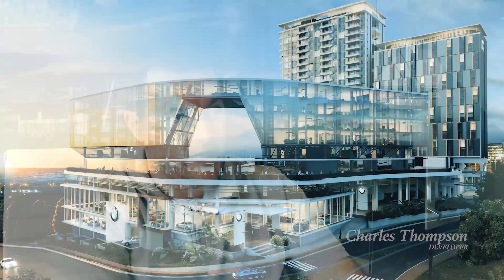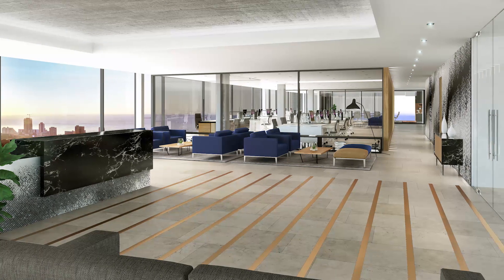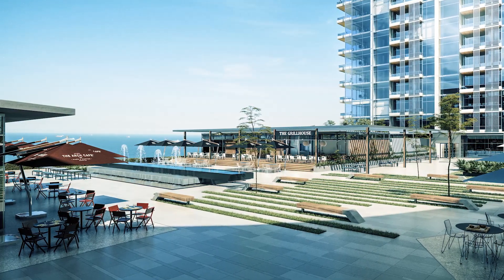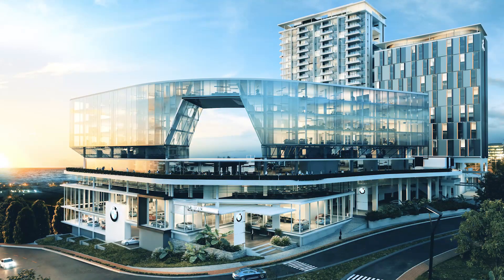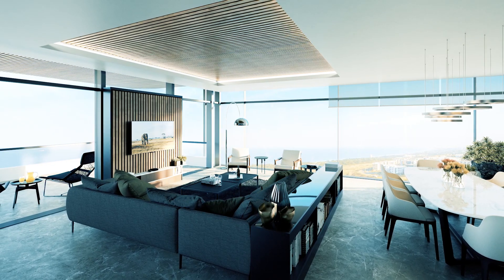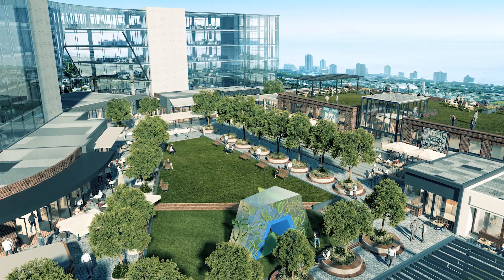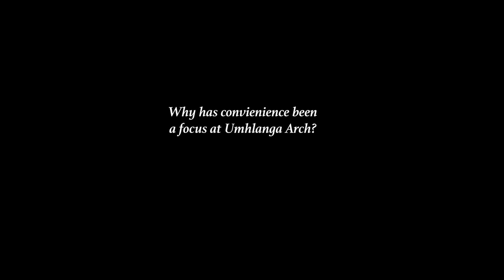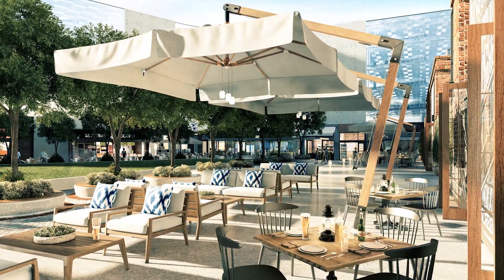Umhlanga Arch Interview - Charles Thompson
With South Africa's first Hilton Garden Inn set to launch at Umhlanga Arch, we sit down with  Charles Thompson, co-developer of the Umhlanga Arch, as he sheds some light on the shared vision of this partnership.